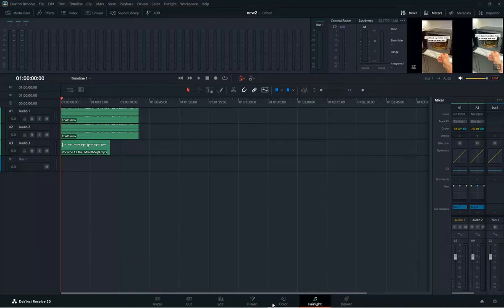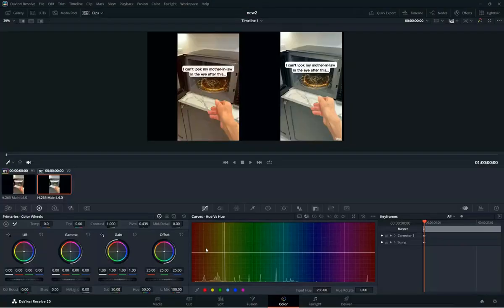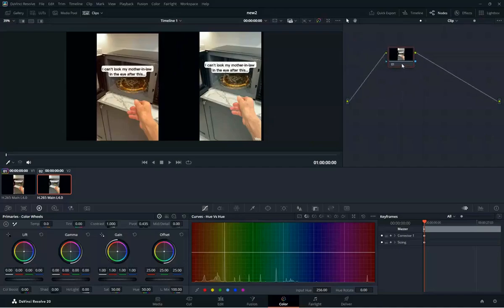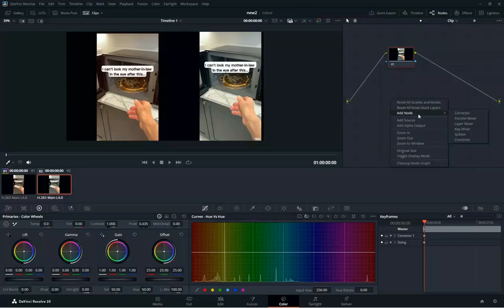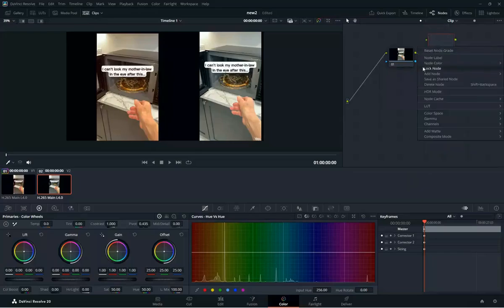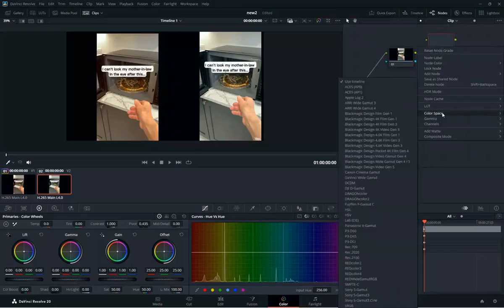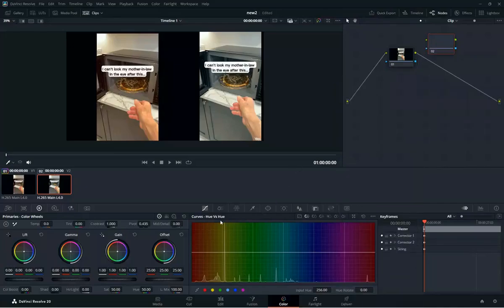How to Perform Color Space Transform in DaVinci Resolve - Step by Step 2026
Learn how to perform a color space transform in DaVinci Resolve.

This comprehensive tutorial will guide you through the essential steps of color space transformation, enabling you to enhance your video projects. You'll discover how to accurately change color spaces, manage color profiles, and ensure your footage looks stunning across various displays. Whether you're working with HDR, Rec. 709, or any other color standards, you'll gain the skills needed to elevate your editing workflow in DaVinci Resolve.